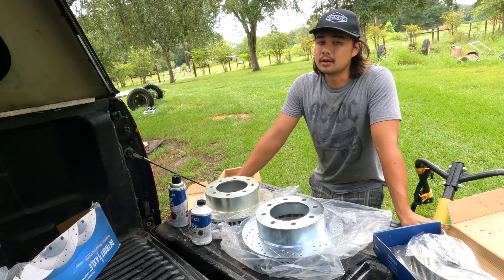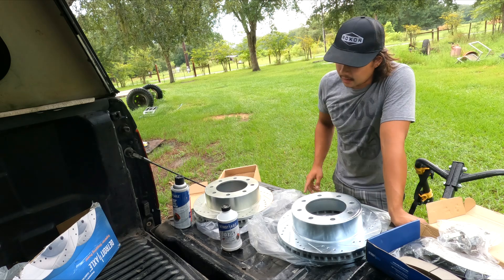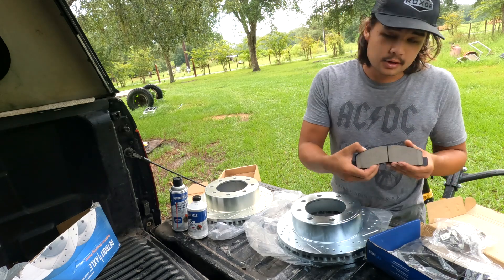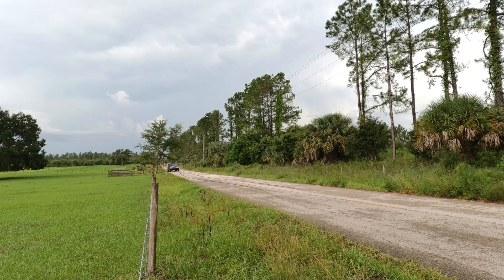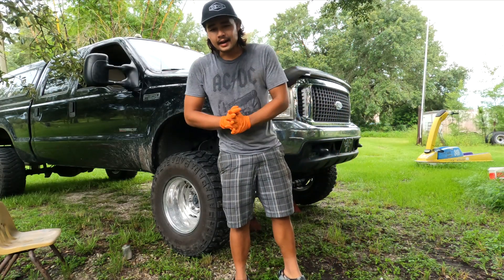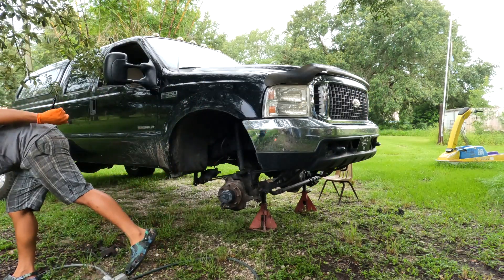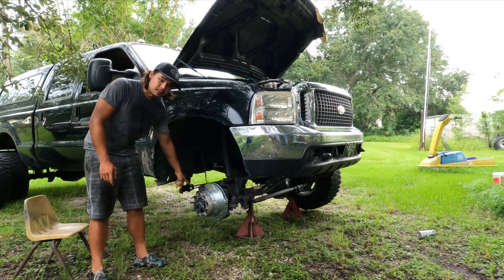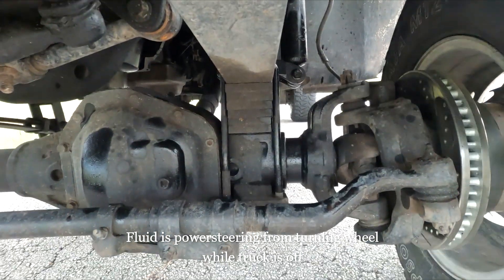Drilled and Slotted Rotors on a Diesel Truck? Is It Worth It?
Installing drilled and slotted brake rotors aswell as ceramic brake pads on my superduty, then testing to see if they make a real difference